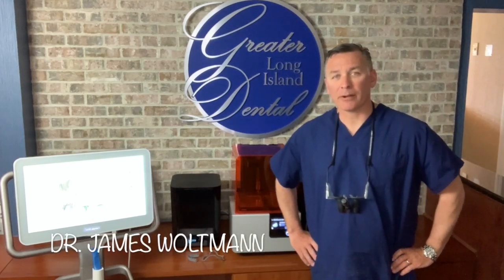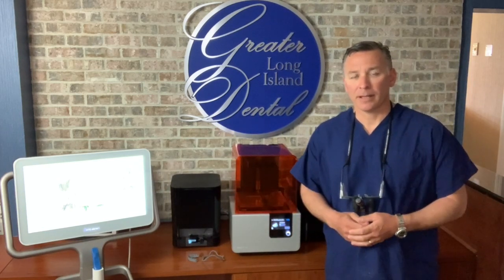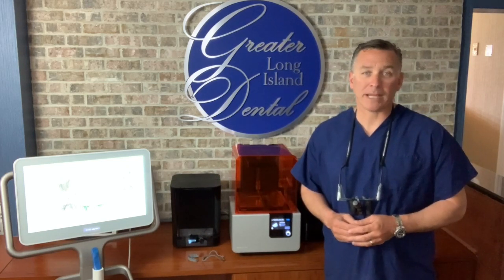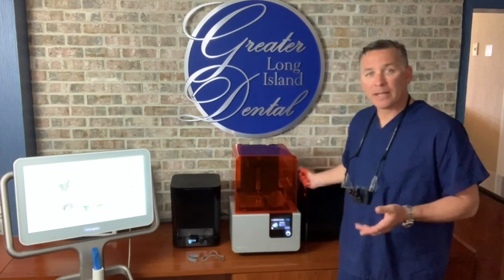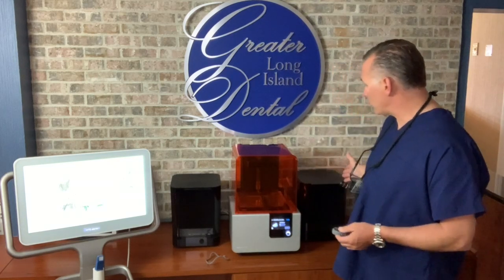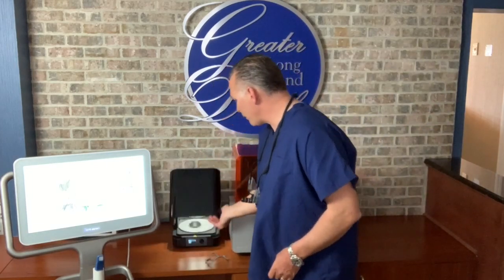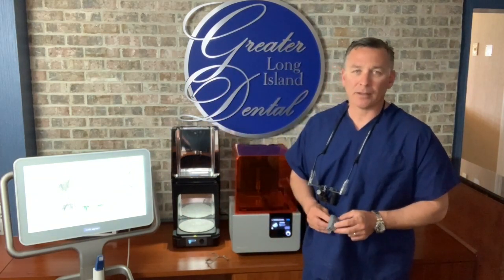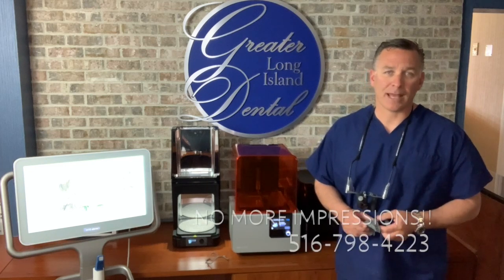Goop-Free Digital Dental Impressions at Greater Long Island Dental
Here at Greater Long Island Dental we've embraced the advancements in dental technology. With the help of digital dental impressions and 3D printing technology we can say goodbye to goopy impressions.

We hope you're staying safe and we we're looking forward to seeing you soon.

To learn more about the entire Greater Long Island Dental team, visit our team